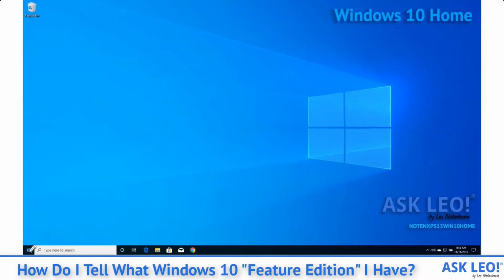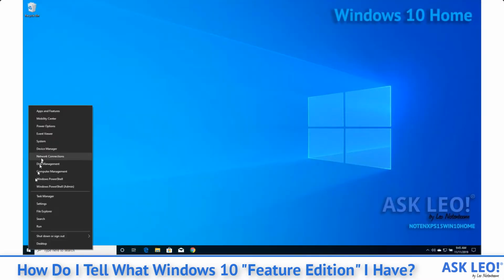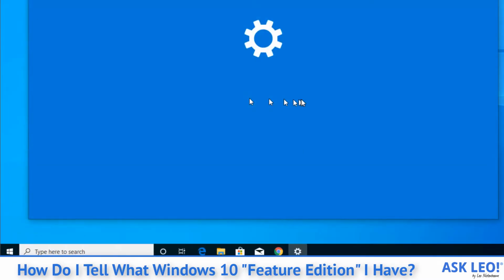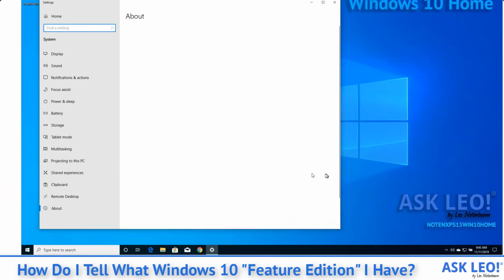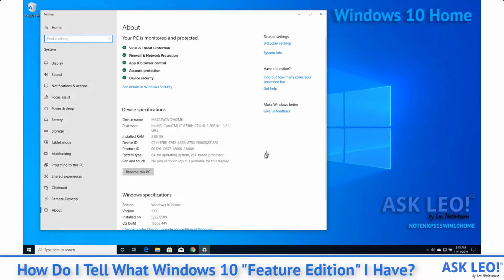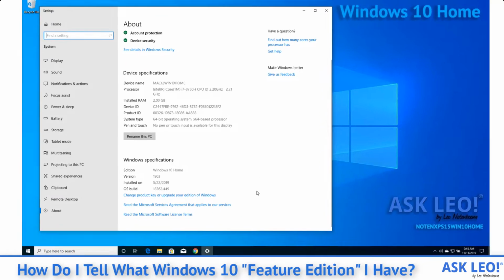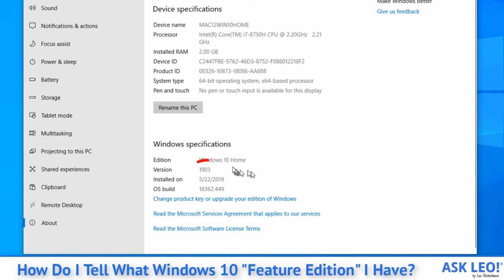What Windows 10 Feature Update Do I Have?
Windows 10 support is now dependent on the "feature update" you have installed. It's easy to determine what that is.